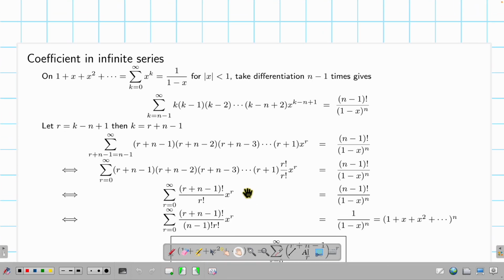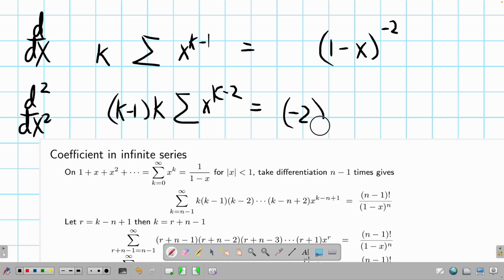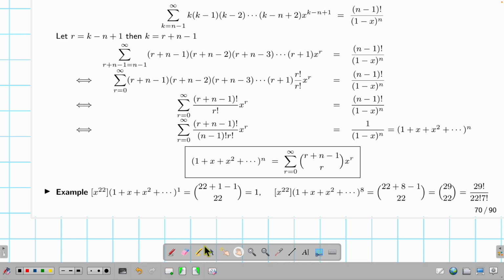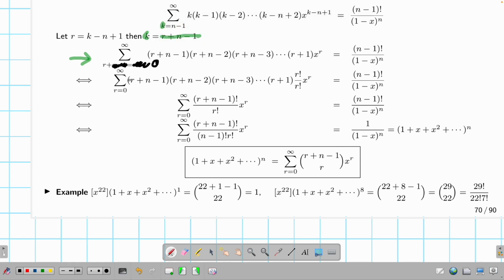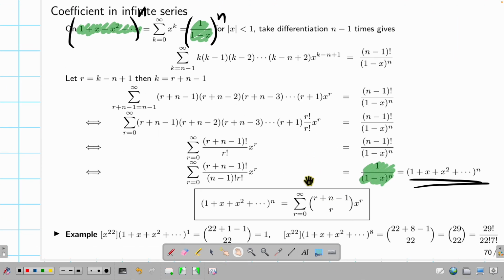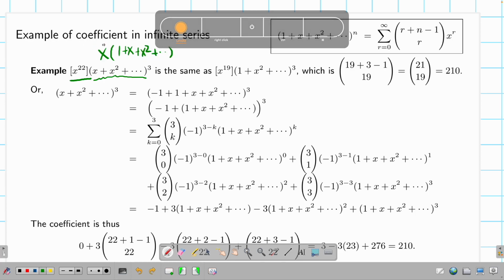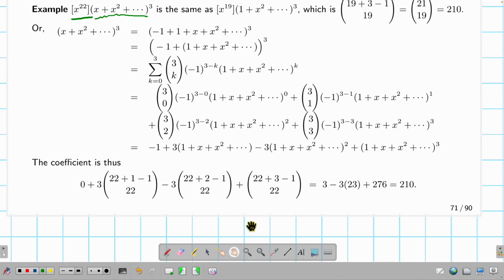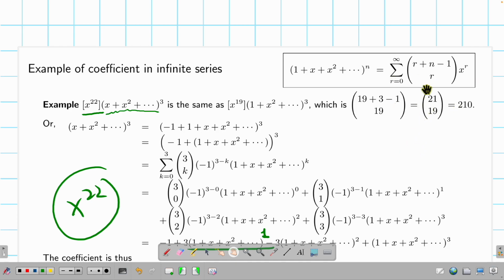COMP1215 4e coefficient of infinite series